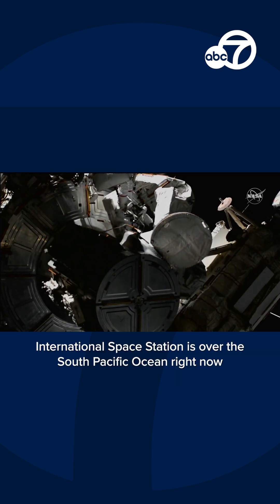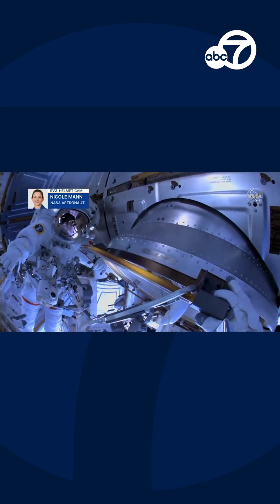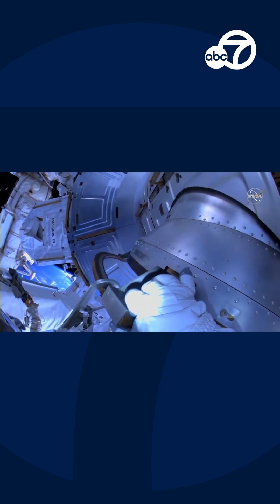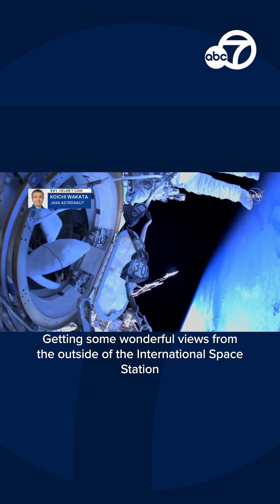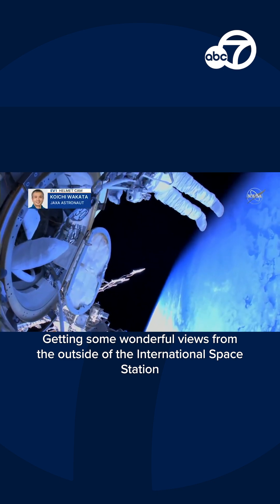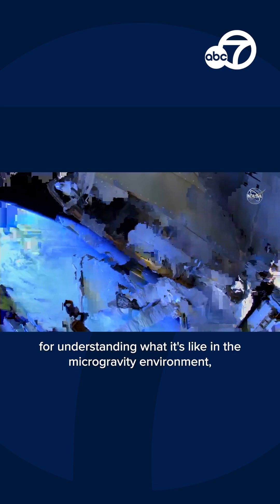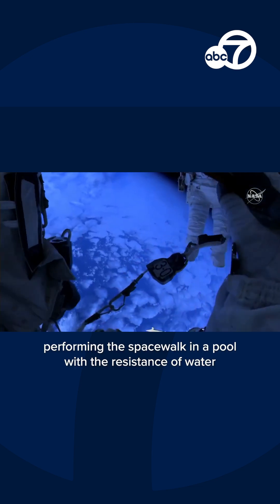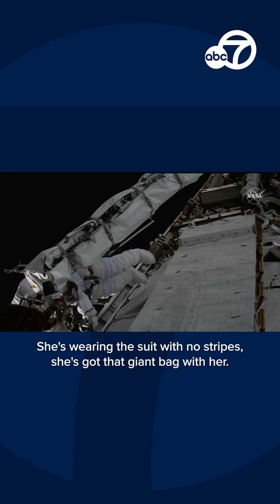Nicole Mann becomes 1st Native American woman to visit space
The first Native American woman in space - Petaluma's Nicole Mann - ventured out on a spacewalk Friday to prep the International Space Station for more solar panels.

DOWNLOAD: The ABC7 News app is the best way to stay up to date on Bay Area breaking news, weather, events, traffic, politics, crime, life and more. You can customize your push notifications so you get just the alerts you want.

-- Get all our special reports, weather, and traffic stories in one place. Facebook

--Like our page for buzzy stories, breaking news, and more. Twitter